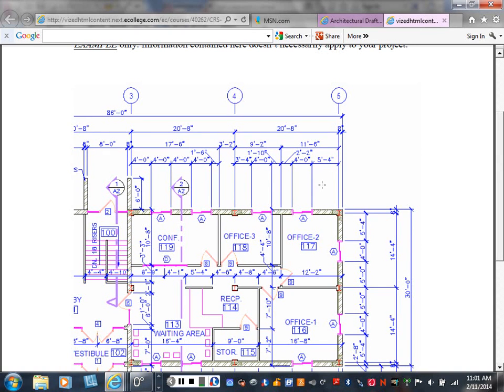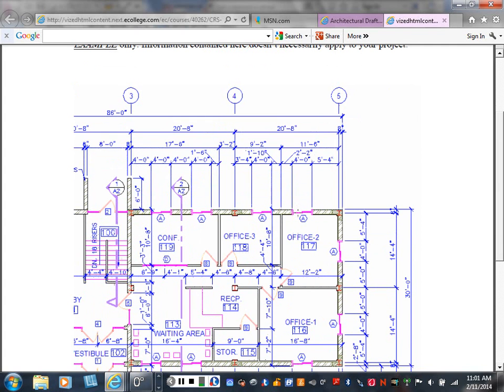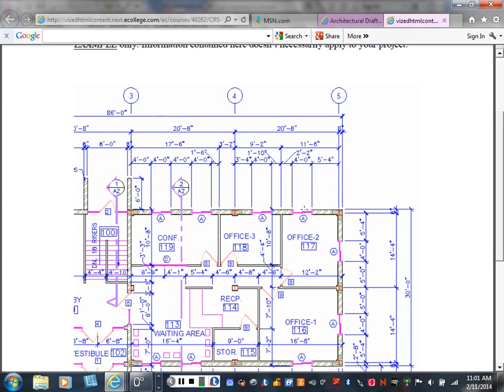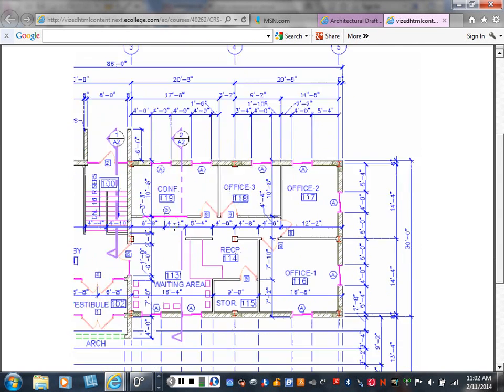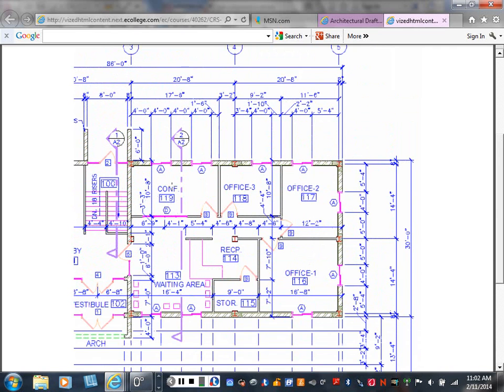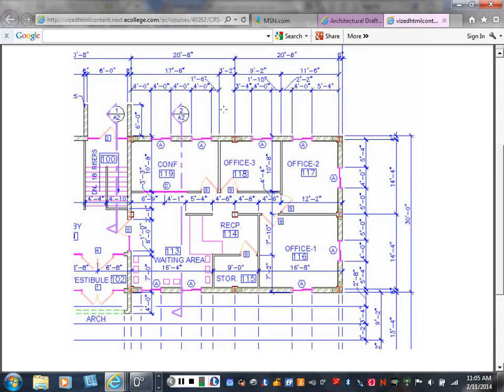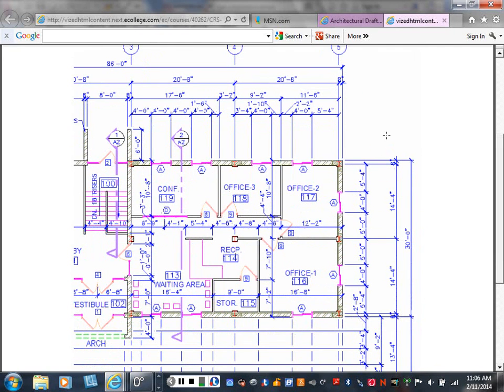CB Gridlines and Structural Column Layout